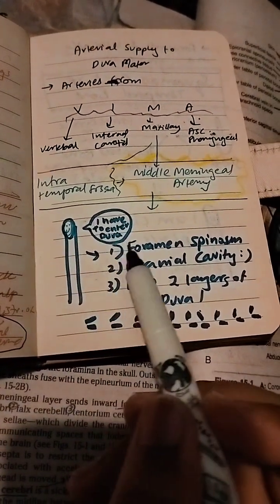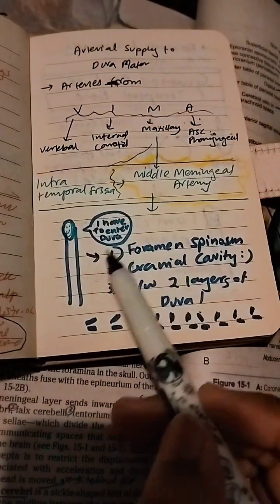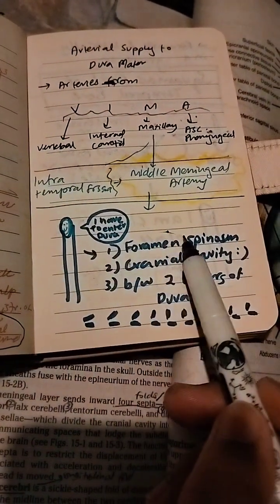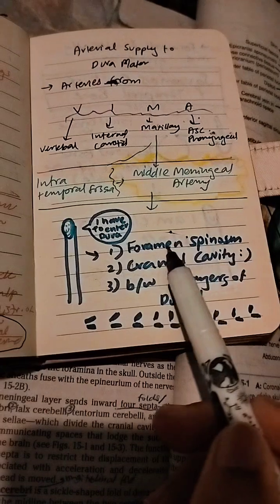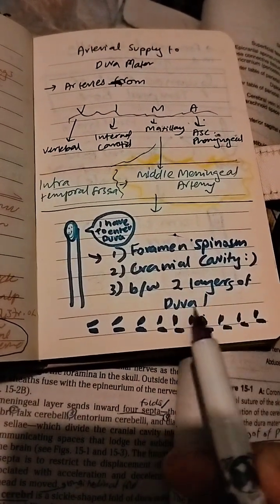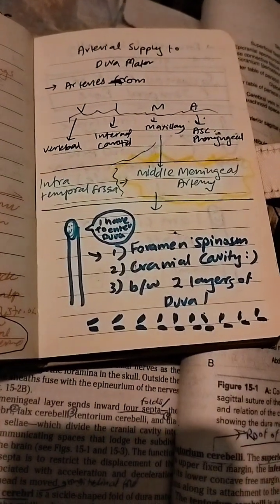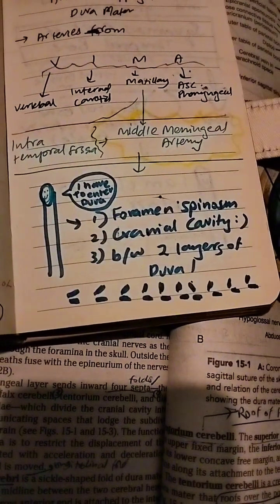Meninges Blood Supply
Reference Book: Snell's Neuroanatomy